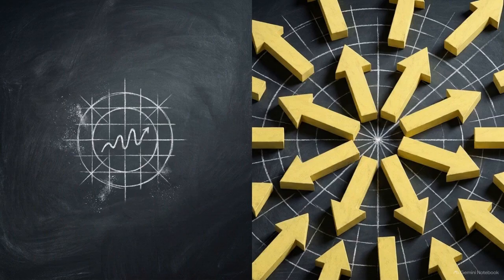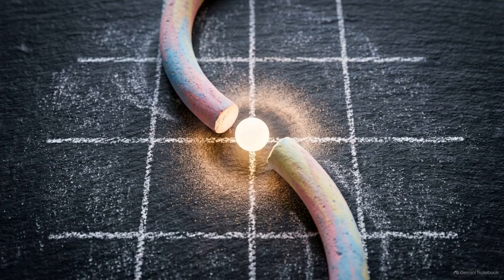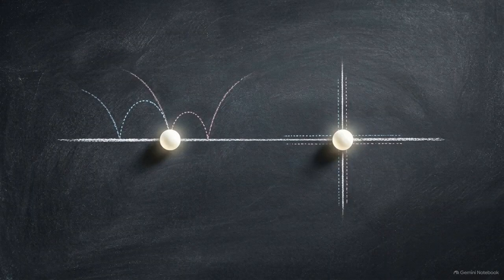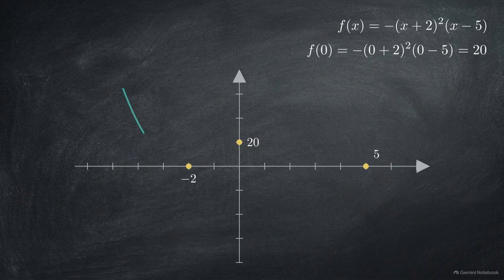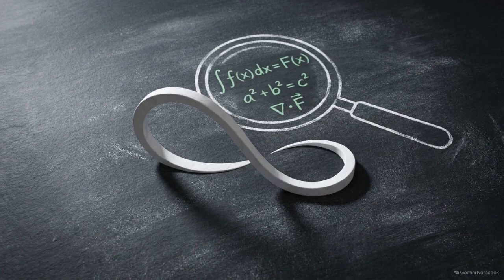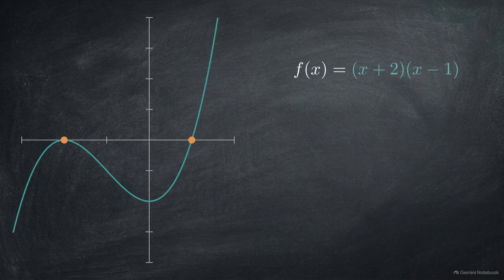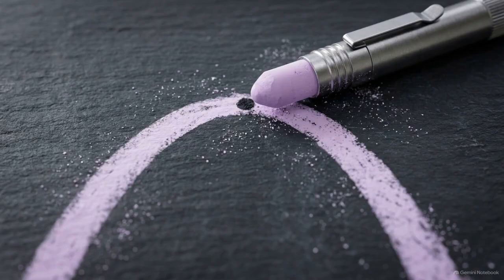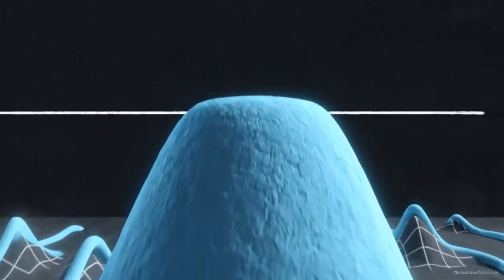Translating Polynomials: The Algebraic-Geometric Interface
The fundamental techniques for both graphing polynomial functions and deriving their algebraic formulas from visual data. To sketch a graph, the instructor explains how to identify x and y-intercepts, assess symmetry, and use the leading term to determine end behavior. The lesson emphasizes that the multiplicity of zeros dictates how a function behaves at the axis, while the number of turning points is limited by the polynomial's degree. Additionally, the Intermediate Value Theorem is introduced as a tool for locating roots when they are not easily identifiable. For the reverse process, a step-by-step recipe to find a polynomial's equation by analyzing its intercepts and using a specific point to calculate the stretch factor.